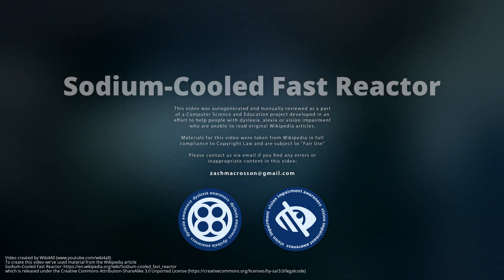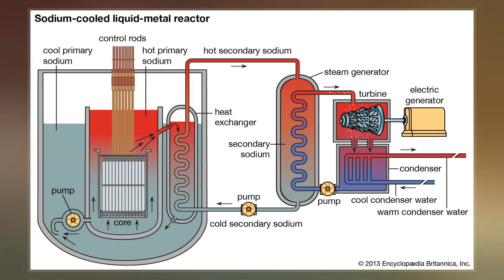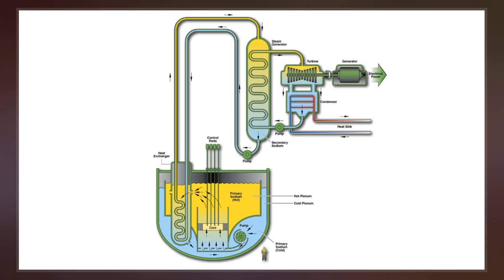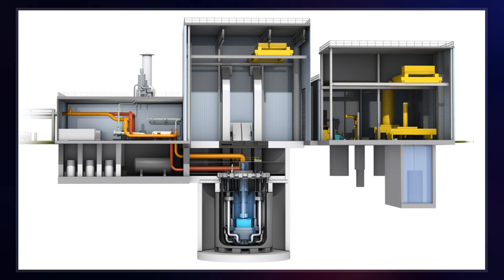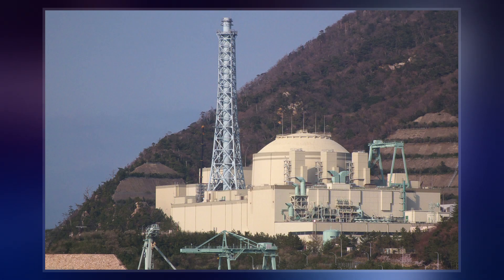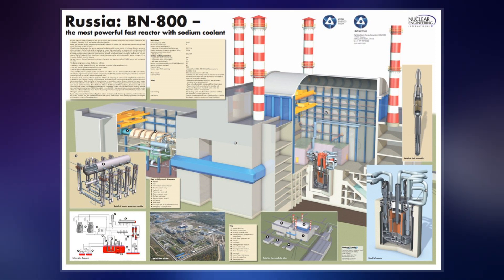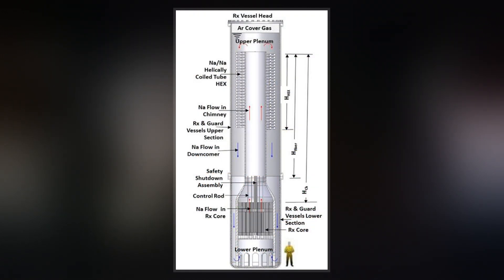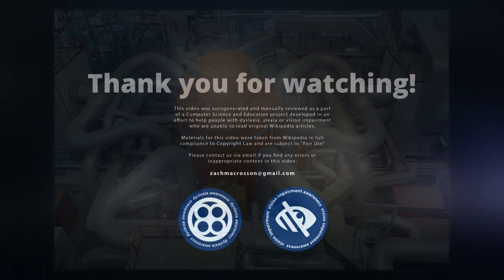Sodium-cooled Fast Reactor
A sodium-cooled fast reactor is a fast neutron reactor cooled by liquid sodium.